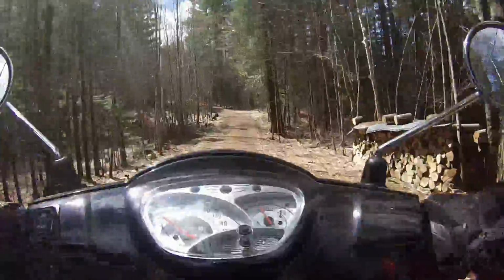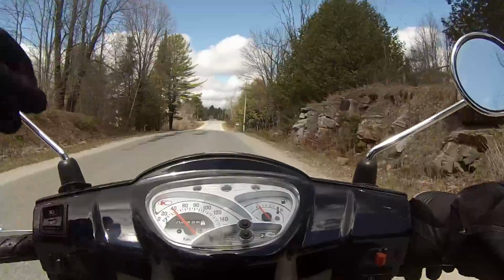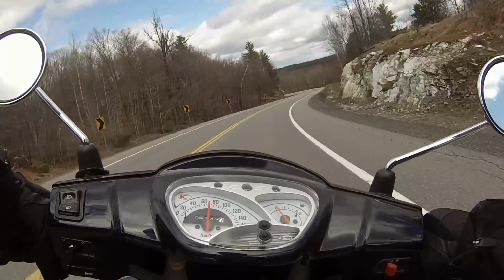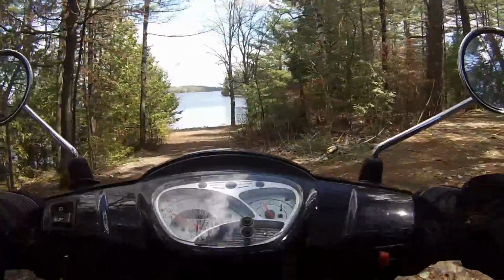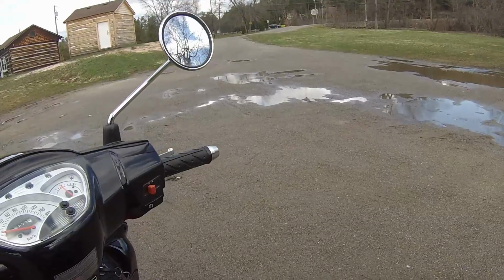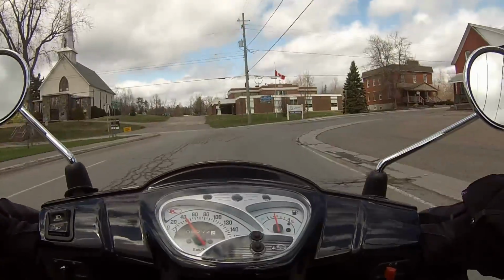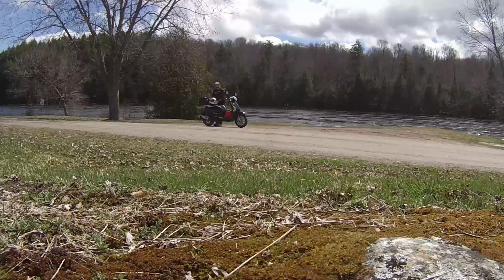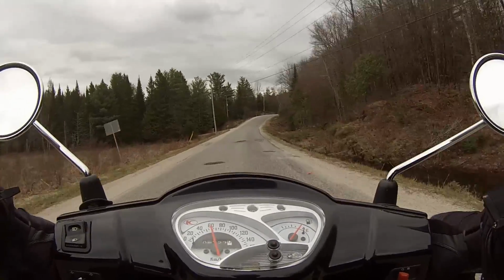kymco Like 200i scooter ride spring 2017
Join me on my first real scooter ride of 2017. I travel for a couple of hours to the Madawaska river and back while the sun is out. I live in Lanark Highlands Ontario and the snow is finally gone and the weather getting warmer.